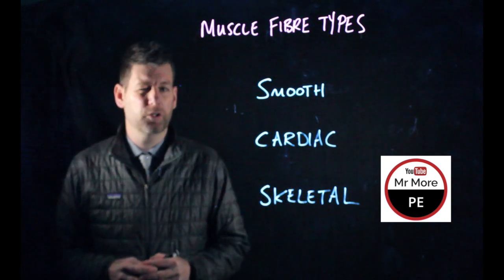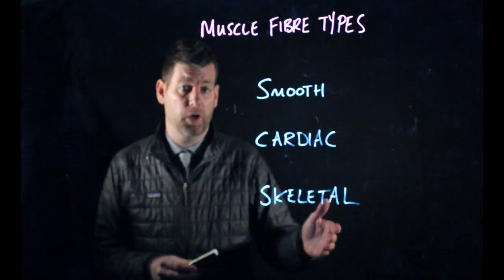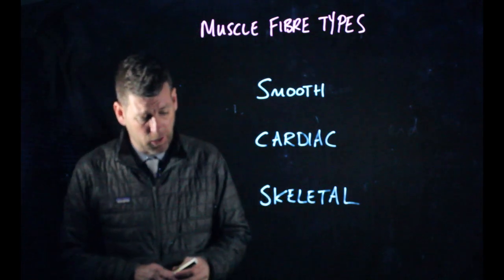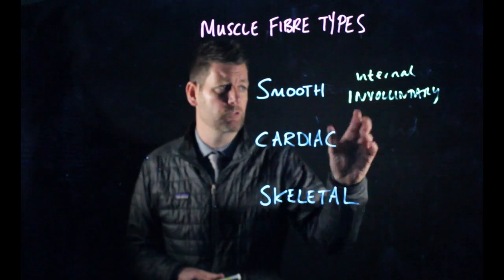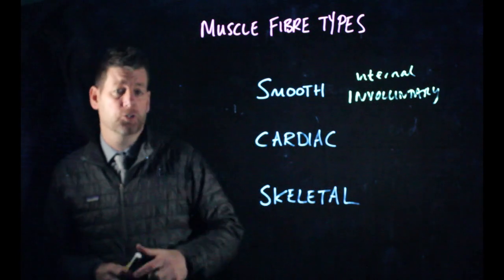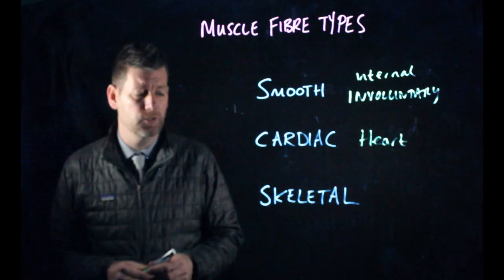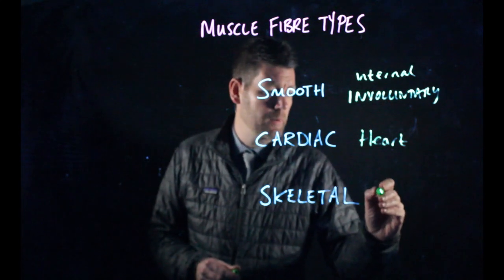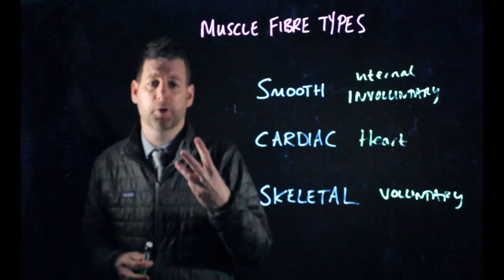Video 24: Muscle Types Part 1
This is a short video introducing the 3 types of muscles: smooth, cardiac and skeletal. In part 2 we explore Muscle Fibre Types in more depth and look at Type II and Type I

This is essential knowledge for GCSE PE paper 1.